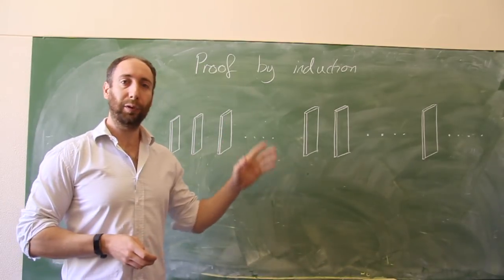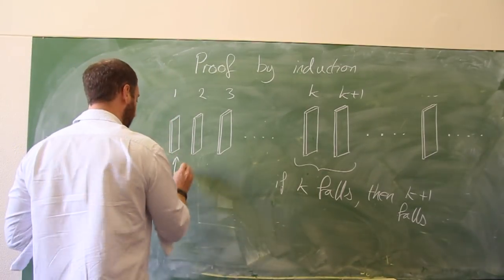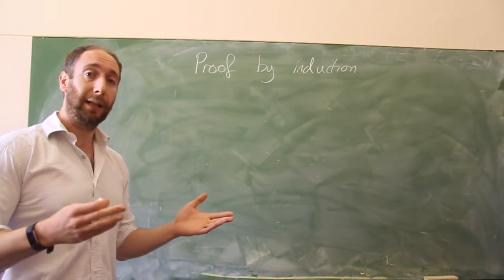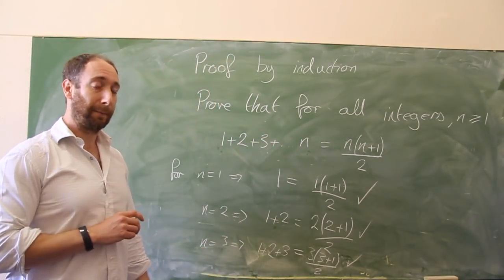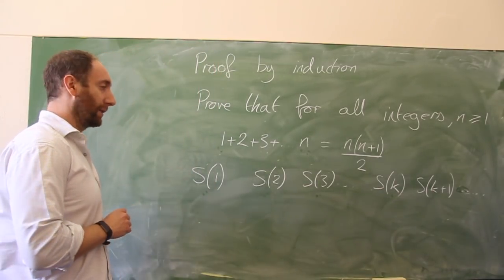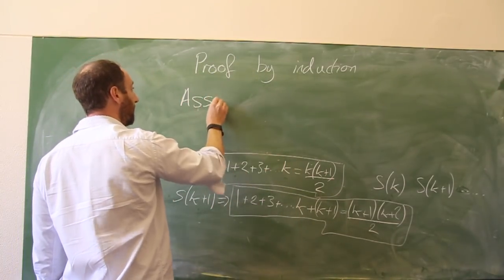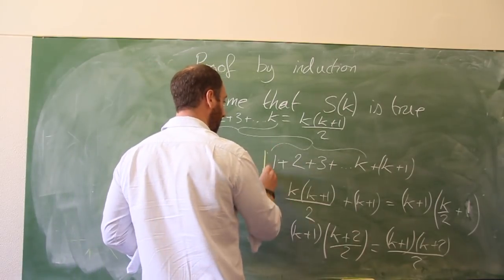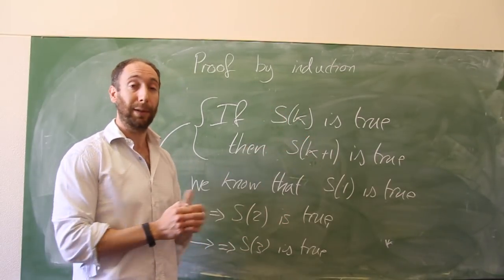Proof by induction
Here's an introduction to proof by induction using the domino example and then a very simple mathematical example. Go through all the steps and see if you can see what's going on